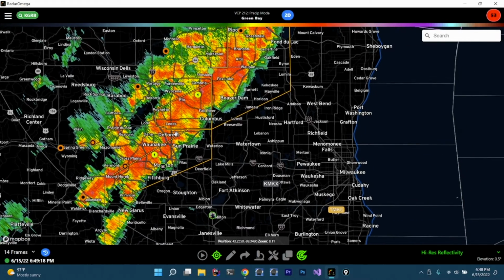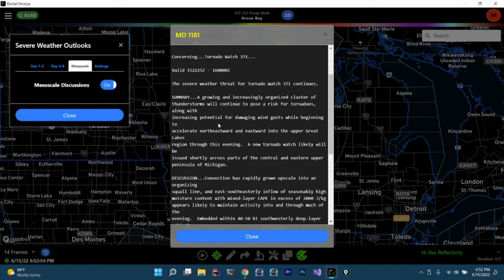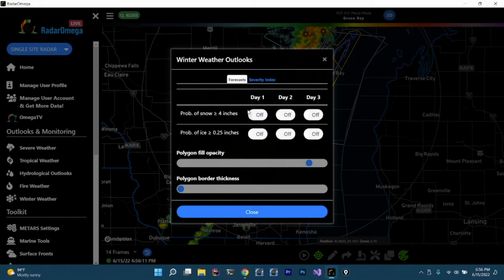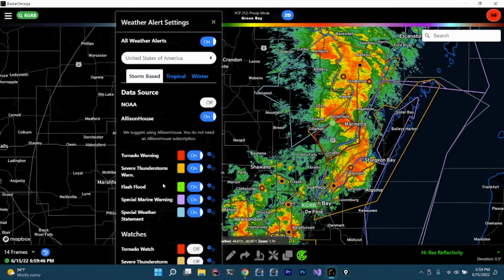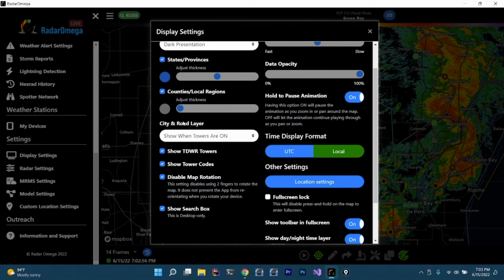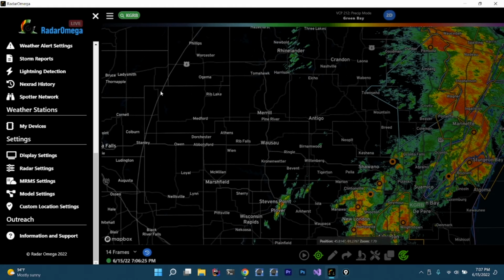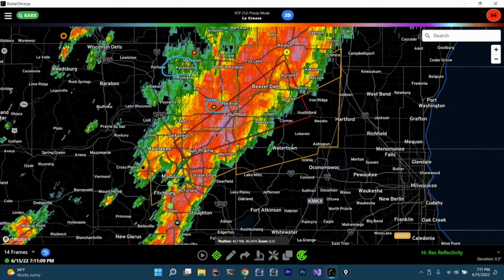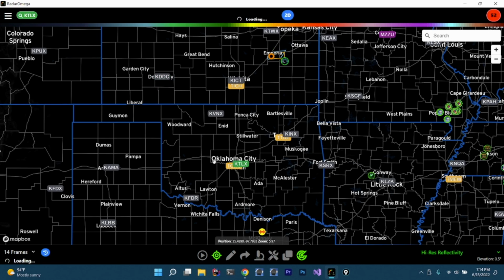How To Use RadarOmega's Advanced Features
In today's video tutorial on Radar Omega, we talk about some miscellaneous items like Severe Weather Outlooks, METARS, and radar settings.